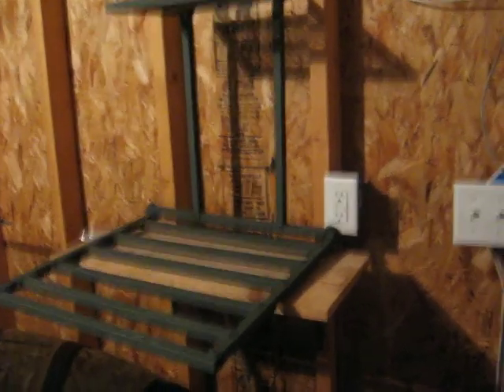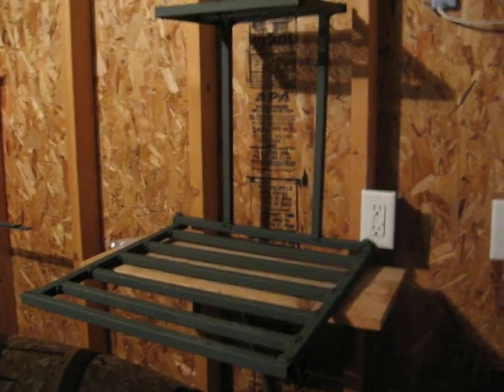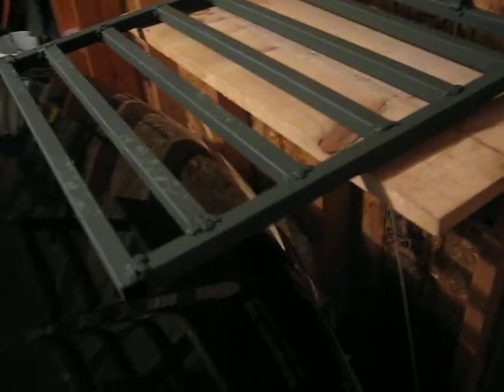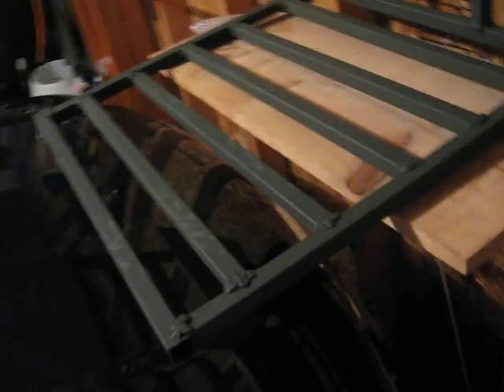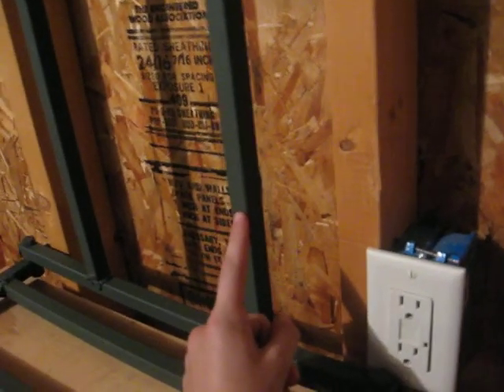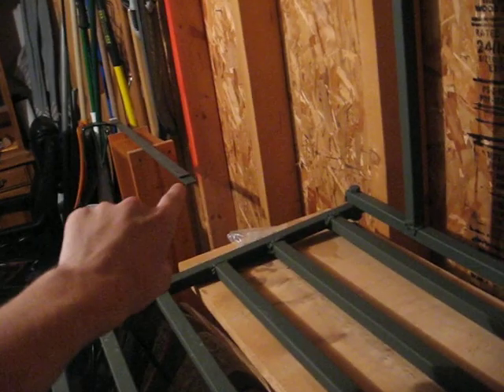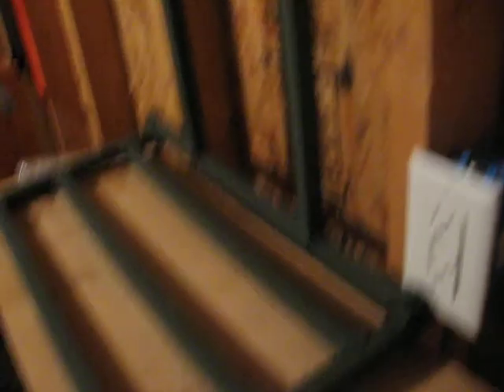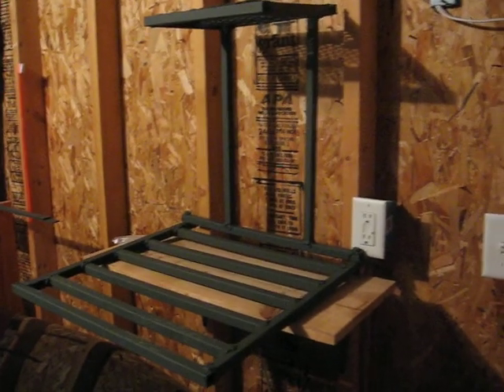homemade hang-on treestand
*IMPORTANT PLEASE READ FULL DESCRIPTION*
this is how i made a homemade hang-on treestand in 2 weeks for a school project. project will need welding, hacksaw/mitersaw, 3/4 steel or aluminum box tube (about 20 ft), some type of steel mesh for seat platform, 2 7/16 bolts, 2 4ft. pieces of 12 ga. steel flat stock (for supports), a drill, and some time. project should only cost about 30$. REMEMBER ALWAYS USE YOUR SAFETY HARNESS!!! I AM NOT RESPONSIBLE FOR ANY FALL OR HARM U MAY HAVE IN DOING THIS PROJECT!!!